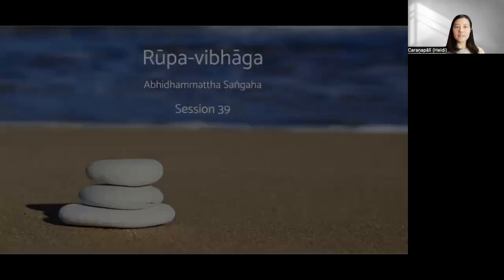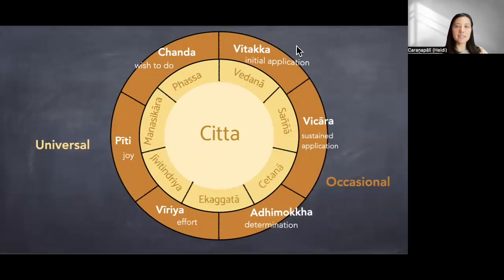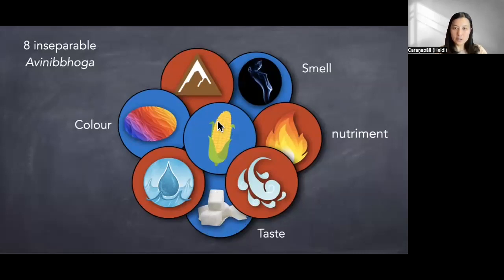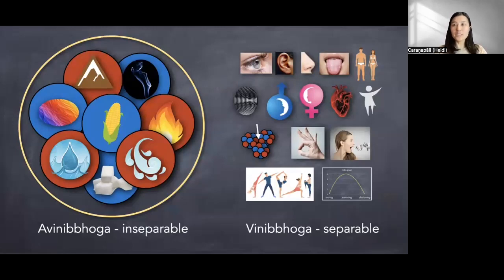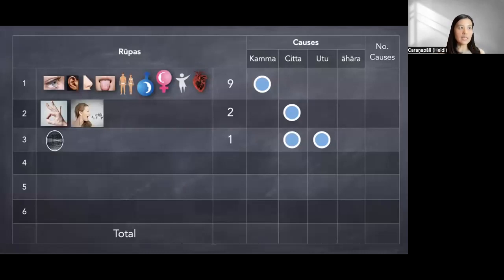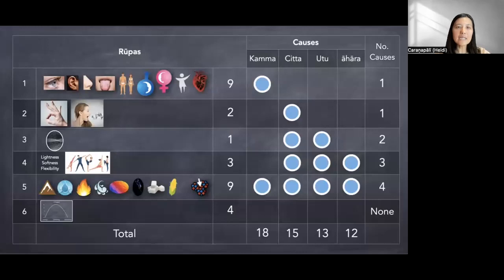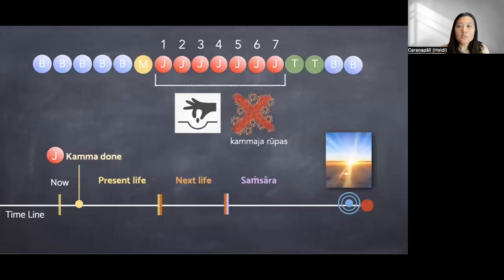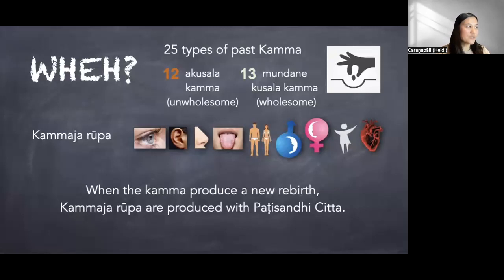39. Kamma originated matter